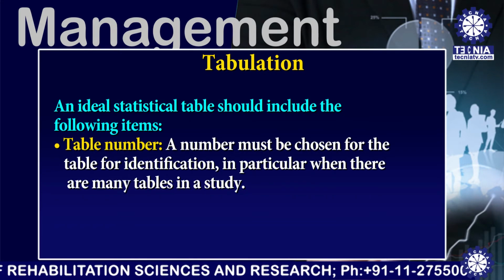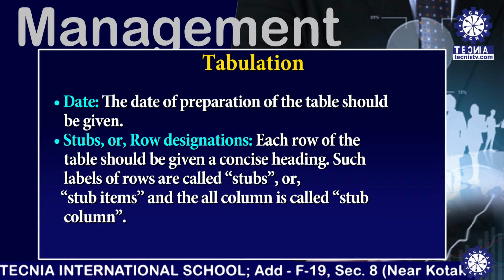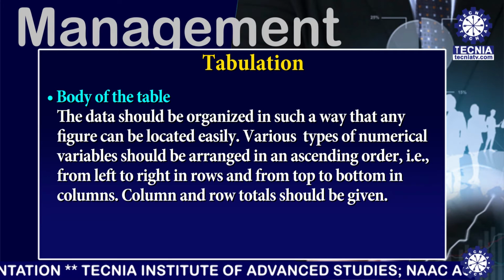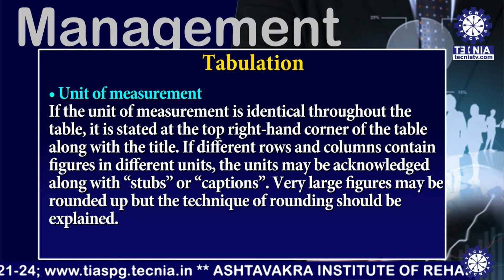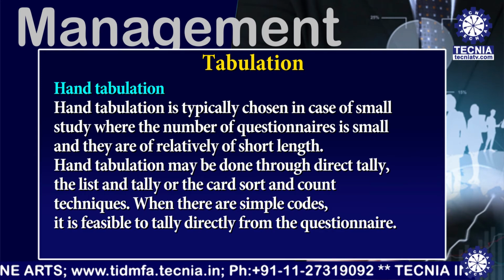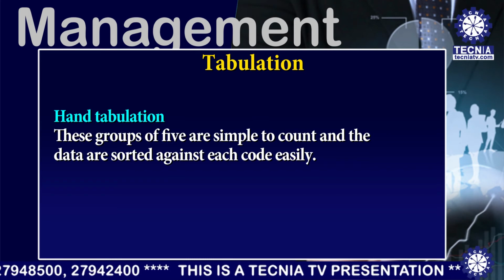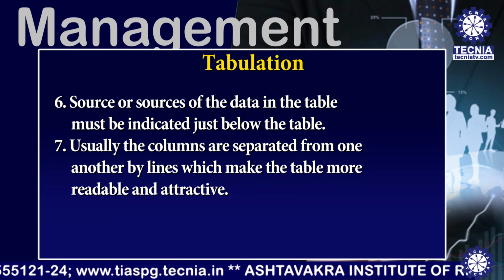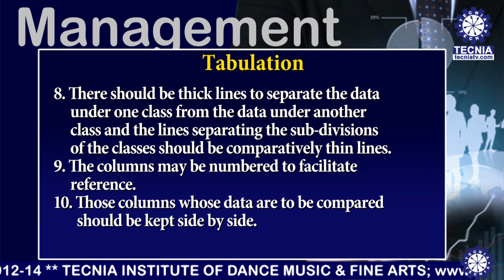Tabulation || Research Methodology || Dr.Sandeep Kumar || BBA || TIAS || Tecnia TV